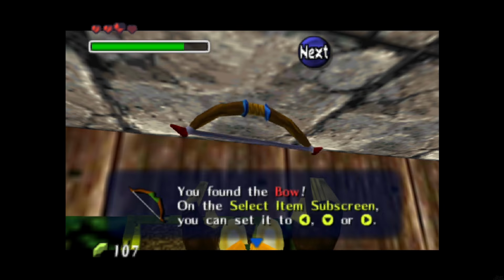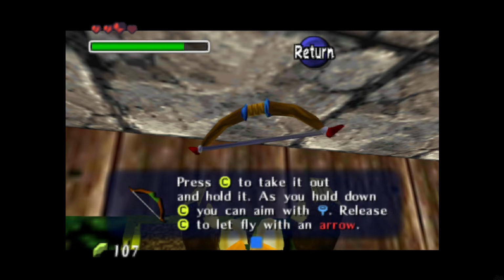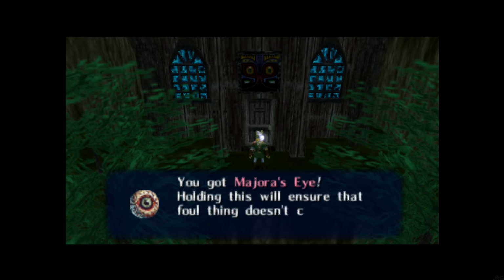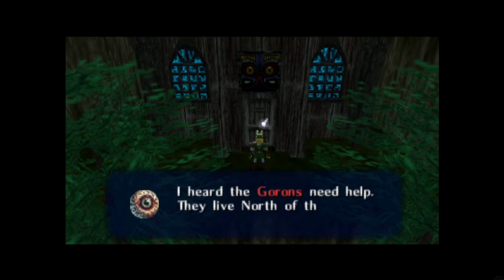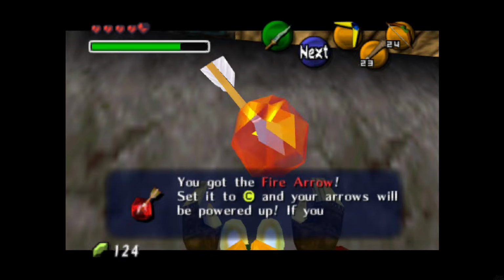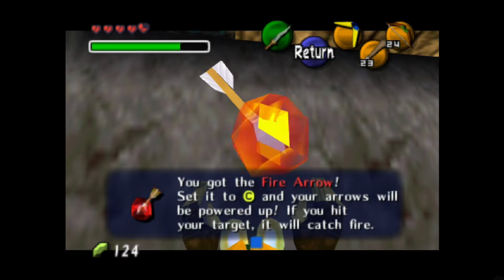Zelda Time Lost (Switch) - 100% Walkthrough Part 7 Gameplay - Inside the Giant Tree & Gohma Fight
The Legend of Zelda 64 Time Lost Ocarina Of Time Fangame Rom Hack on Nintendo Switch in 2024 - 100% Walkthrough Part 7 Partial No Commentary Gameplay Guide - Inside the Giant Tree & Gohma Boss Fight & Majora's Eye [English | 1080p60 Full HD]

👉 Today's Episode's Timestamps:
00:00 - Inside the Giant Tree & Compass
07:58 - Gold Skulltula #26 & Bow
10:42 - Gold Skulltula #27 & #28
14:58 - Gold Skulltula #29 & Small Key
17:06 - Gohma Boss Fight & Majora's Eye
21:16 - Giant Tree Secret Area & Skulltula #30
24:54 - Gold Skulltula #31 & Fire Arrow